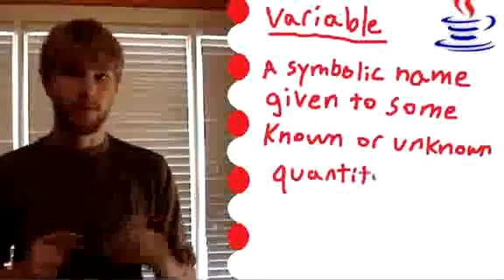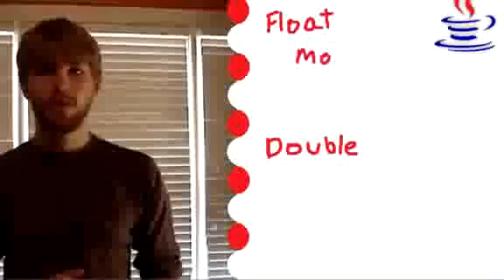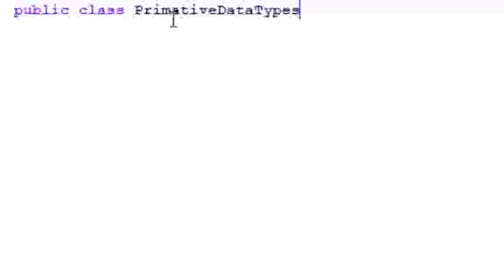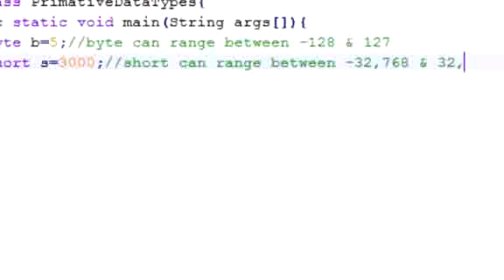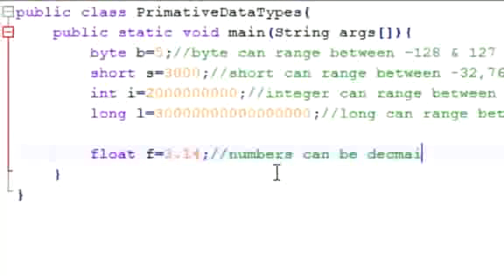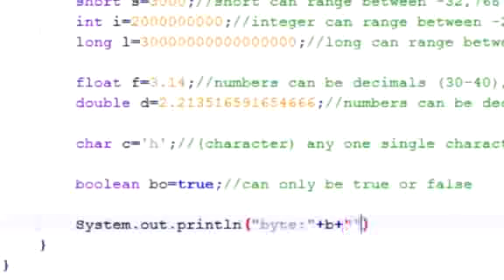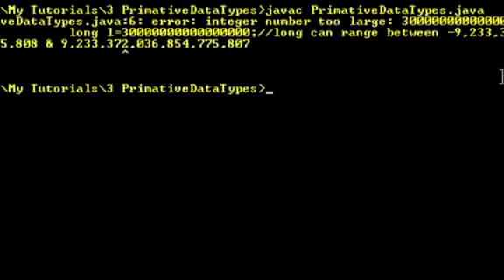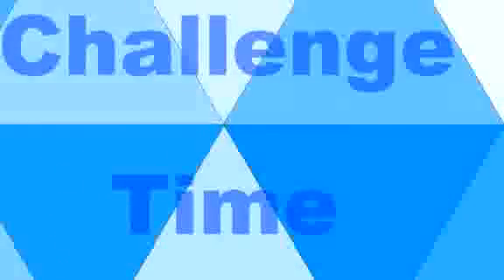JAVA Programming Tutorial Primative Data Types